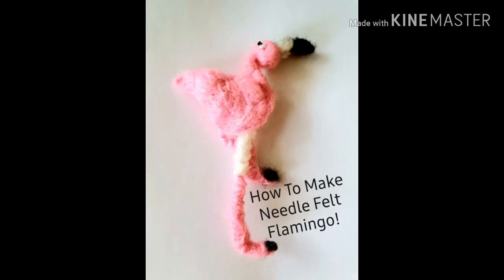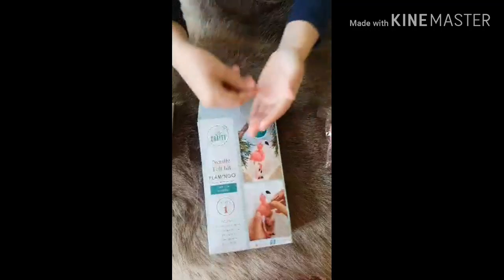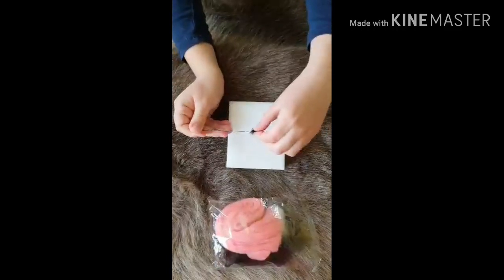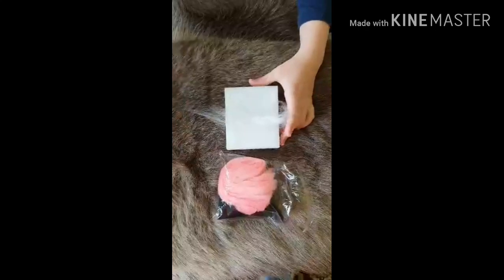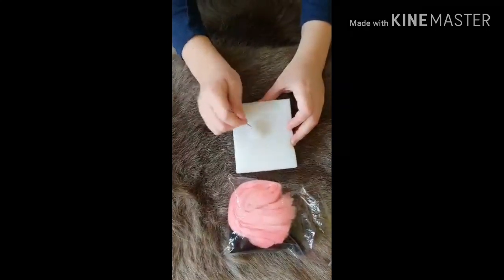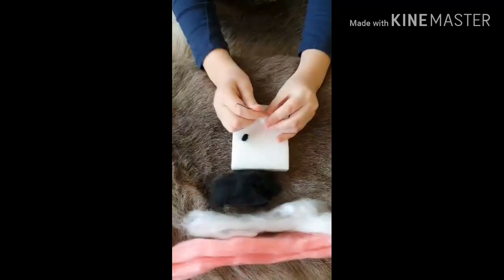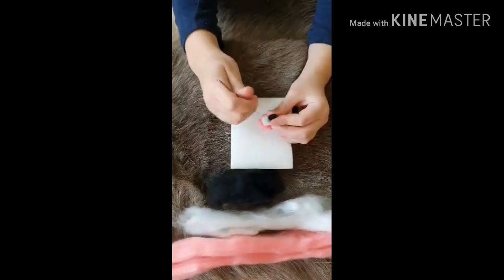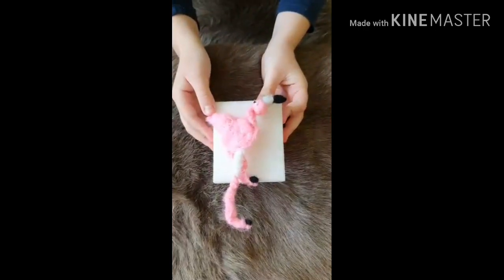How to make needle felt Flamingo!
This is great for beginners! You need:
1. assorted wool roving
2. felting needles
3. felting mat
4. pipe cleaners
5. instruction on video
You can do also : Leopard, Panda, Koala, Cactus.